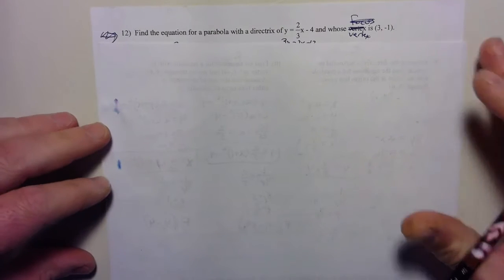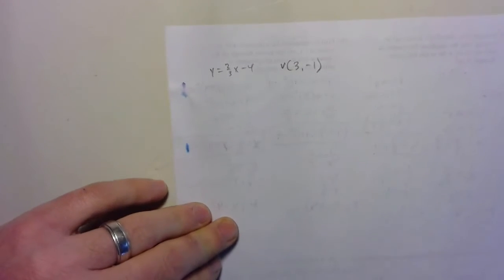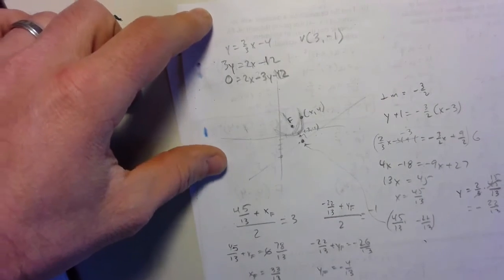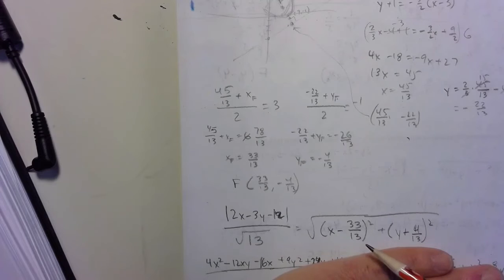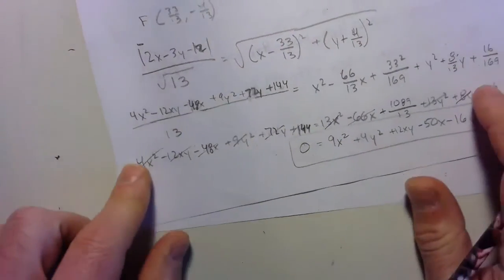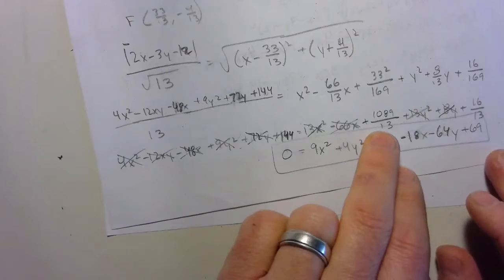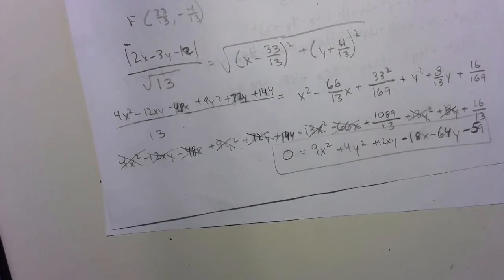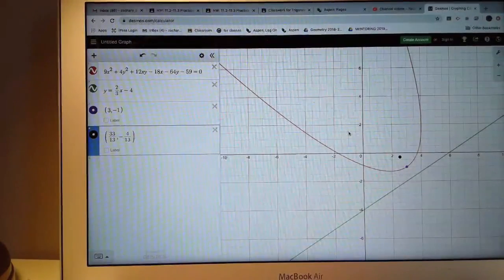11 2 11 3 practice with parabolas worksheet #12 solution